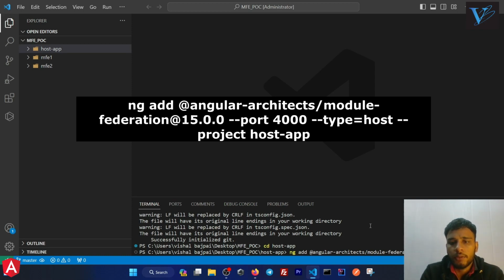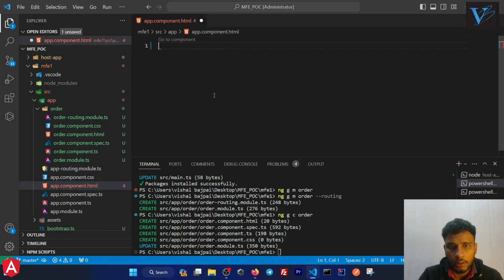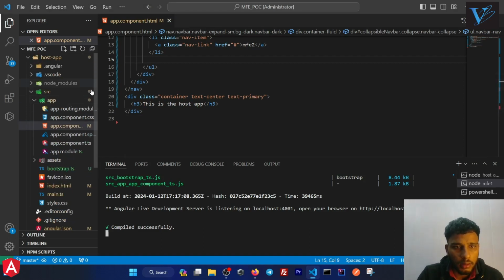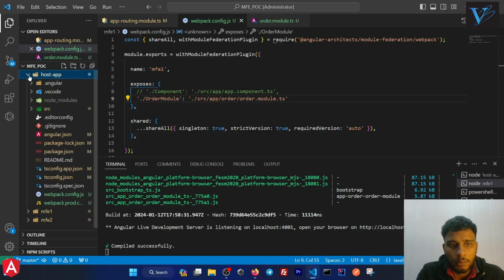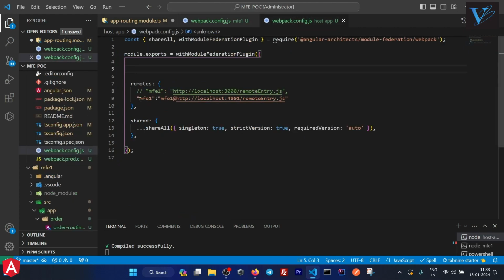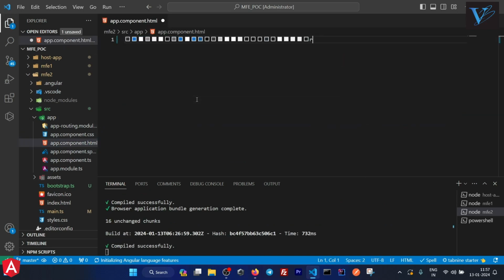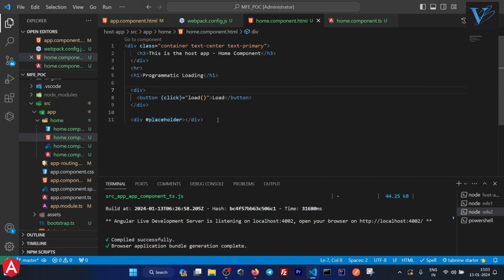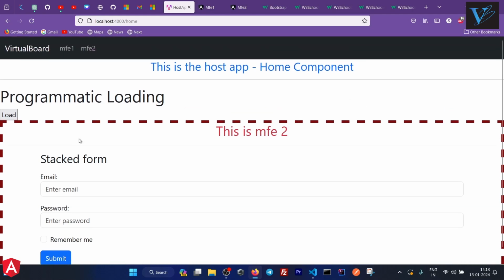Micro Frontends in one video || Angular and Module Federation || MicroFrontends Web Architecture